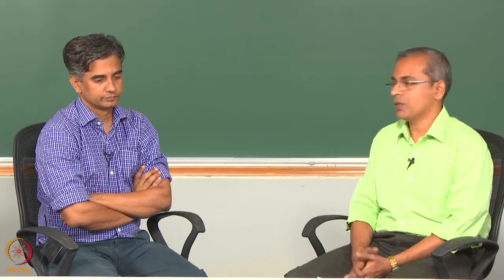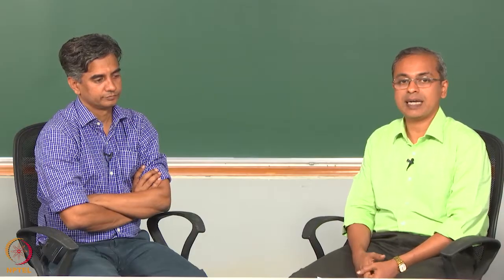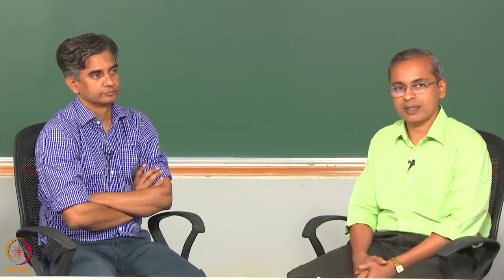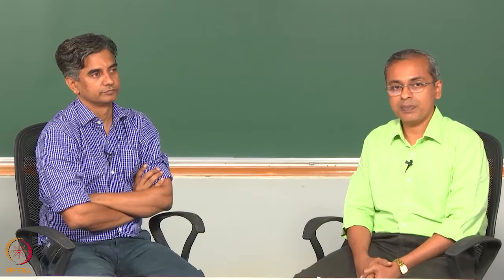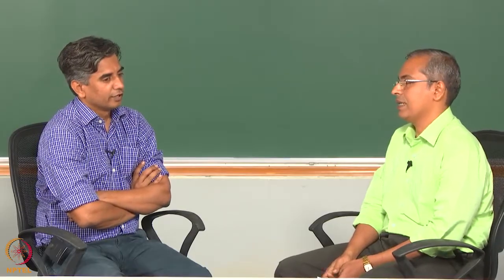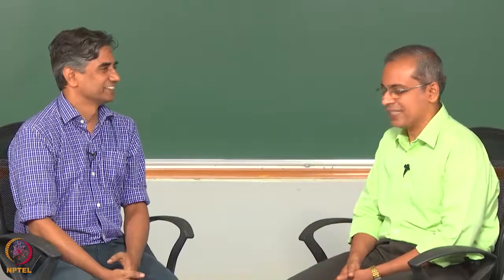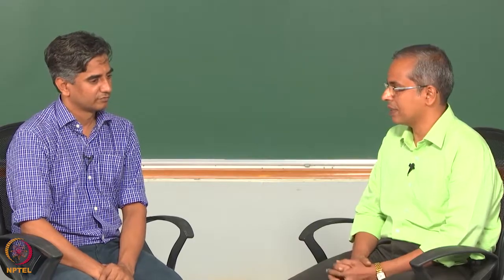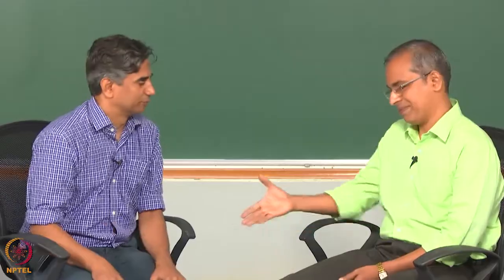Research in Humanities & Social Sciences